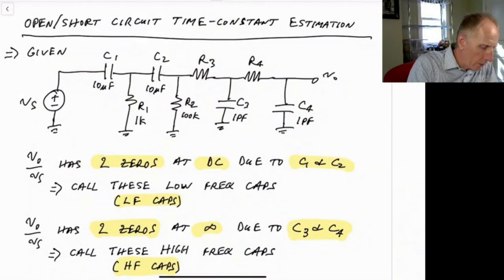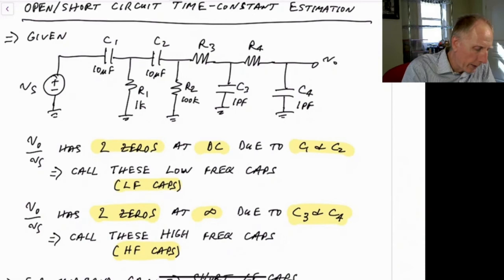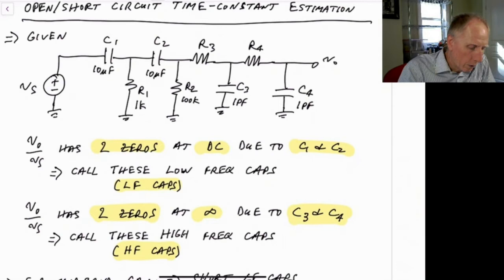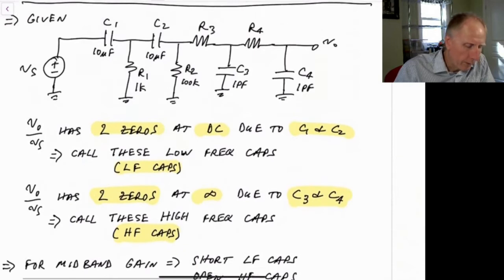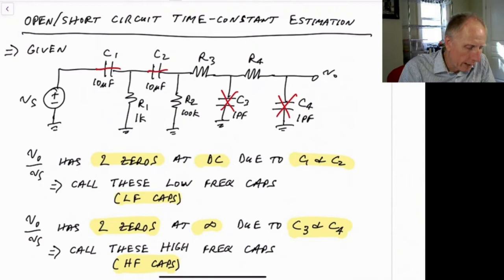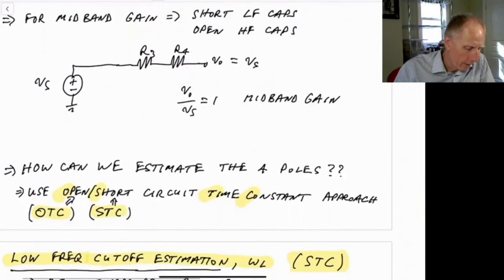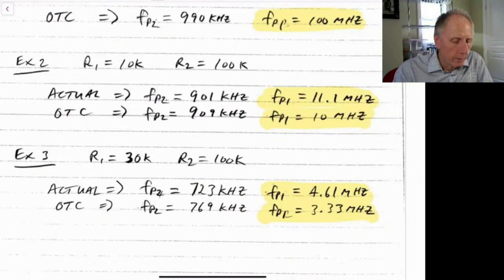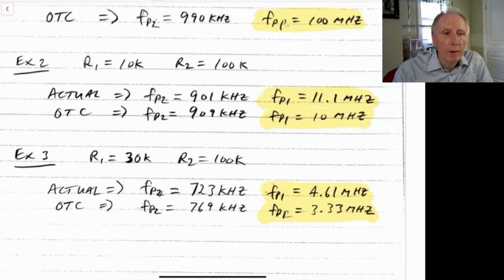Analog Electronics 2 - Open/Short Circuit Time Constant Estimation (OTC/STC)